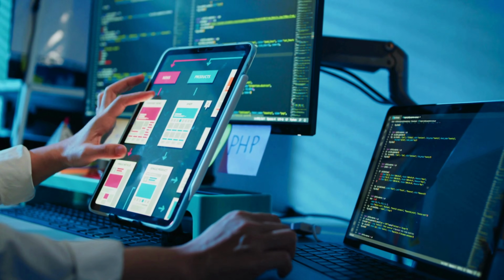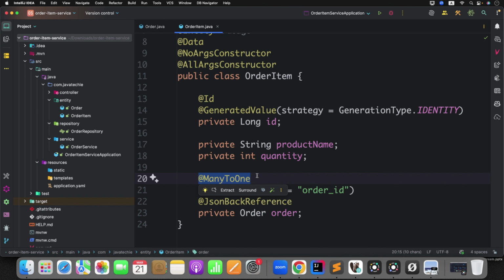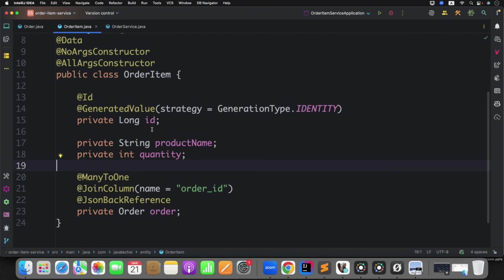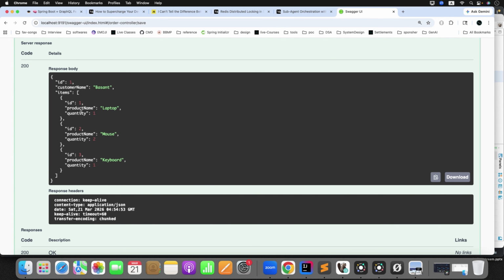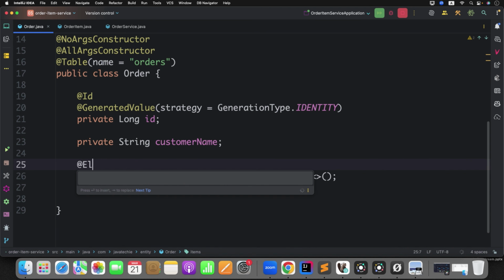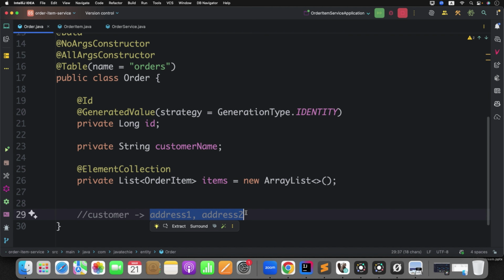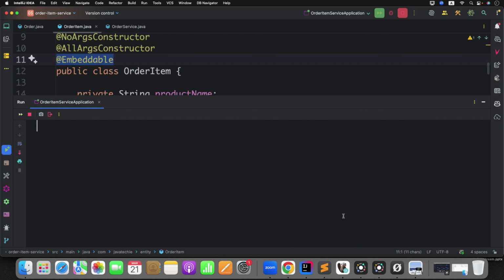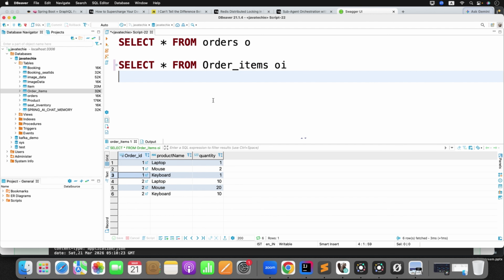ElementCollection in JPA (Spring Boot) | Alternative to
In this video, we will understand how to use ElementCollection in JPA with a complete Spring Boot example.

In most applications, we use @OneToMany to model relationships, but in many real-world scenarios, this can introduce unnecessary complexity like additional entities, relationship management, and extra boilerplate code.

We will implement a complete example step by step and compare it with @OneToMany to understand the differences clearly.

📌 In this video, you will learn:
- What is @ElementCollection in JPA
- How to use @Embeddable in Spring Boot
- Difference between @OneToMany and @ElementCollection
- When to use ElementCollection
- When NOT to use it (important for production)

💡 This approach is very useful when your child data does not need its own identity.